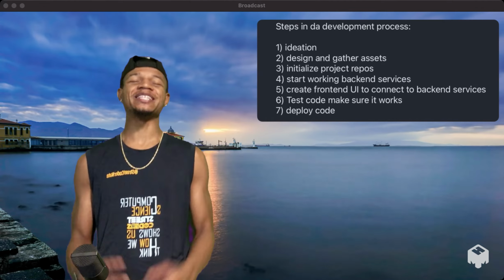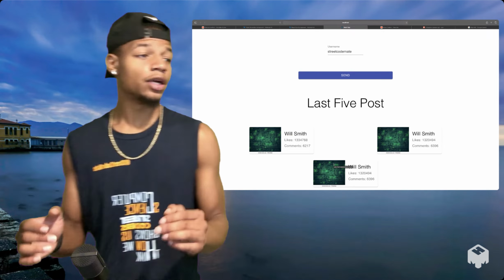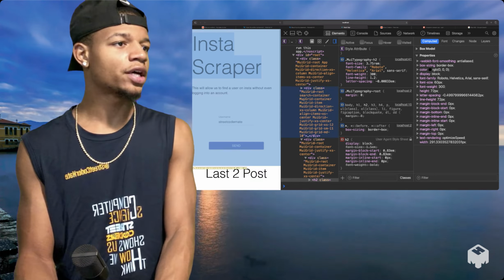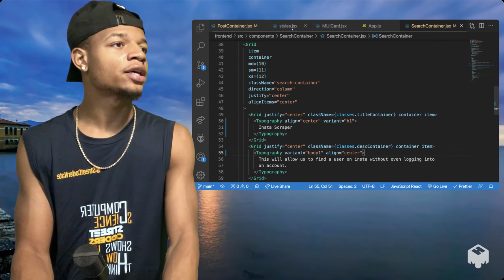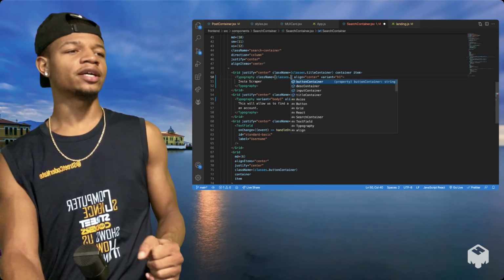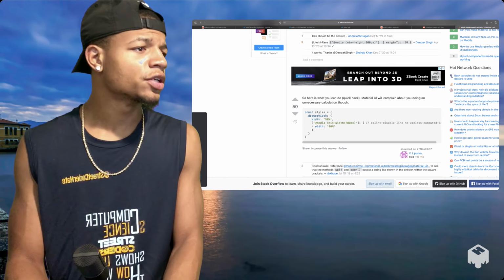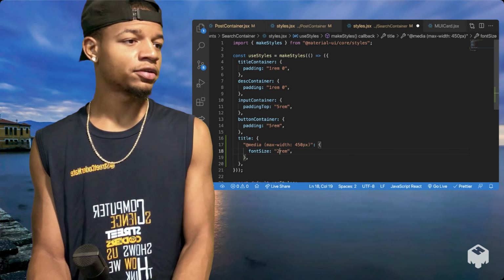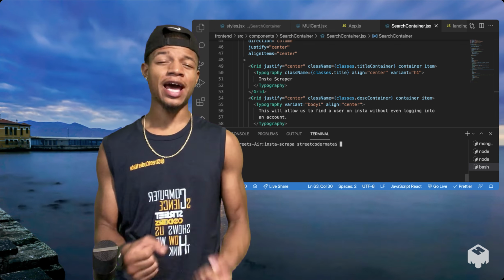MERN Insta Scrapa.- Da Testing Stage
Yooooo, what up doe!!! We finna learn how I test my applications when im using this 7 step procedure to da development process. Actually, this is step number 6 and this video is ina series of videos that will teach you how to follow 7 steps to take your idea from idea to deployment using the MERN stack!

Aight, so I bet yall think I was gone tell yall to bring out some big testing framework like Jest or Enzyme, but you wrong asf. See, I use those technologies when im at work or working on huge scale projects. But look, when I am creating applications for myself from ideation to deployment,  I use a more simplistic version of how you SHOULD test.

See, I do sumn called sanity testing, which simply checks that the application is working how I expect it to work. This typa of checking is enough for me and da typa of apps I create for my personal use. Remember that da testing stage is to check your code against scenarios that most people would never think would happen. You gotta remember that da software dat dez companies create is used by billions of people and some subset of that billion people will be using the app in unintended ways. As a programmer, you need to make sure your program can withstand any random bs the user throws at it.

But look, when you make’n apps dat only yo ass using, well shit, check dat dat hoe work, and if it does, cool. Whenever you find a bug when using it, fix da code, create a new version and keep it pushing. This saves ya a bunch of time in da testing stage 😉

Peace ✌🏾